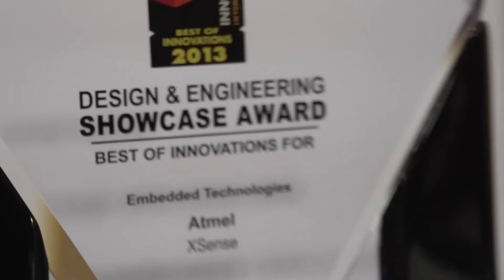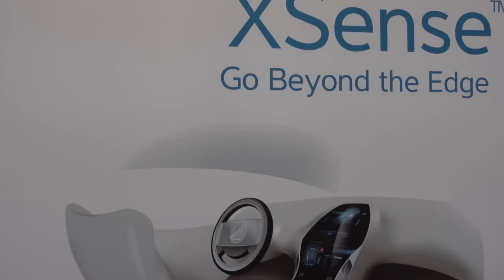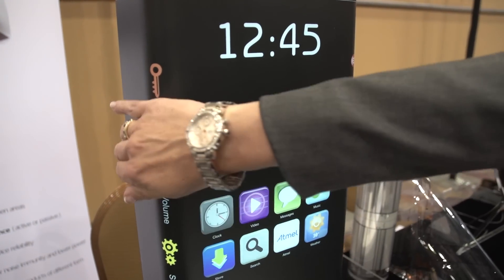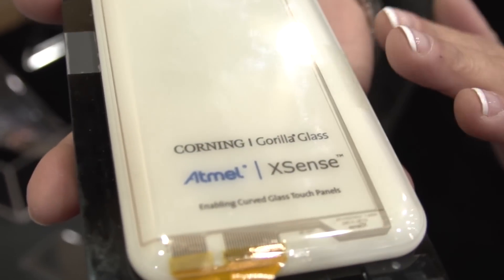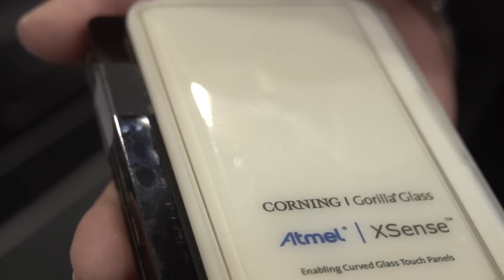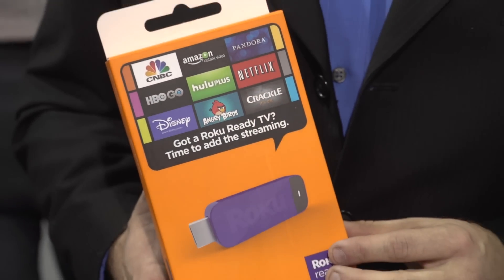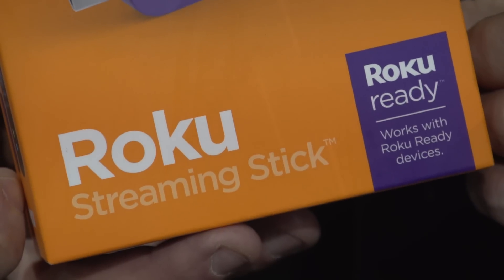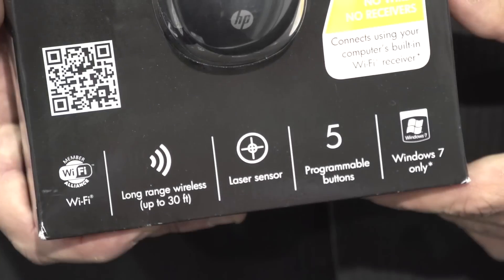Atmel talks touch enabled curves and Internet of Things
Two popular trends rocking the world of consumer electronics are touch enabled surfaces and the Internet of Things. American semiconductor firm Atmel has made both a priority, and to prove it, the firm hit the ground running at CES 2013.